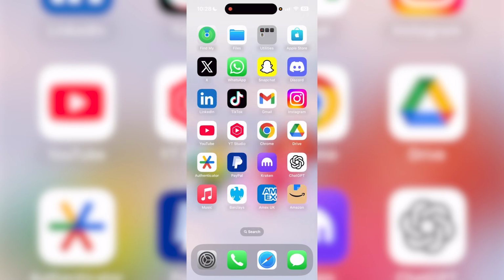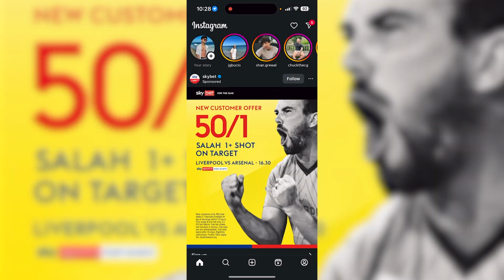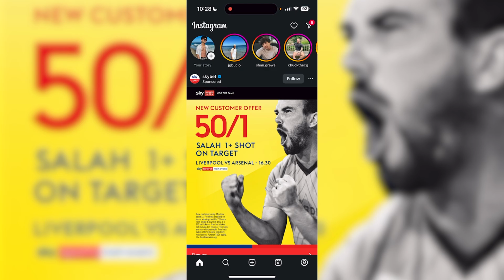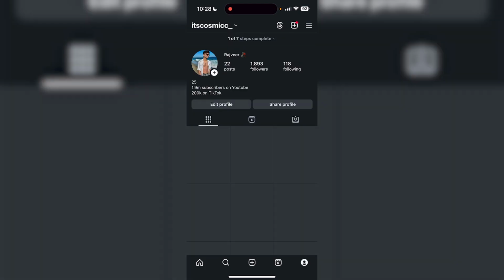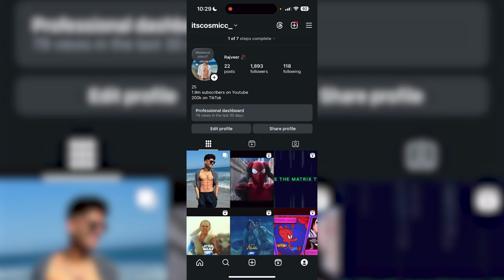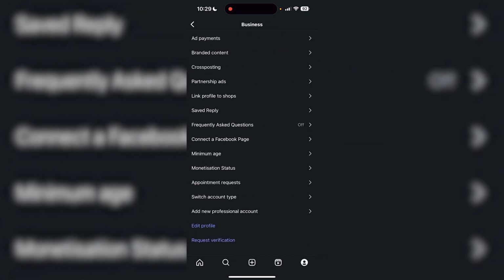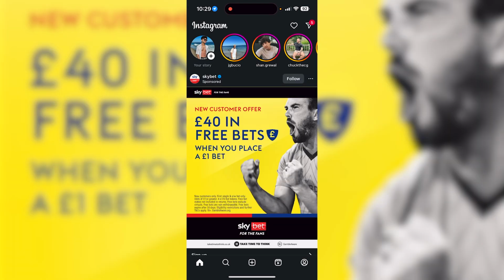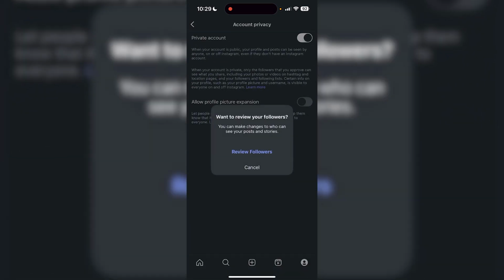How to Fix Instagram Music Problem - Story, Reel, & Post (Fastest Guide)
How to Fix Instagram Music Problem, Fix Instagram Music Problem